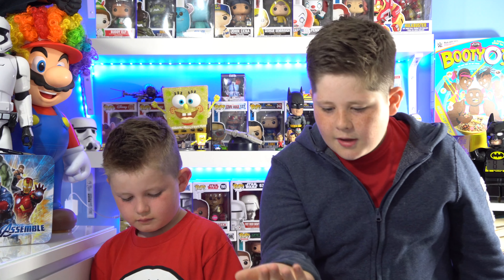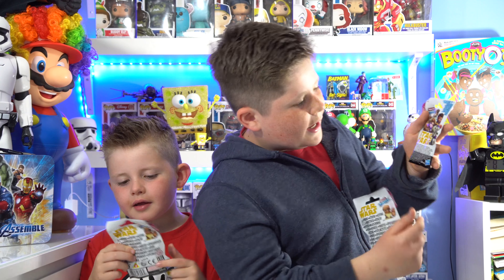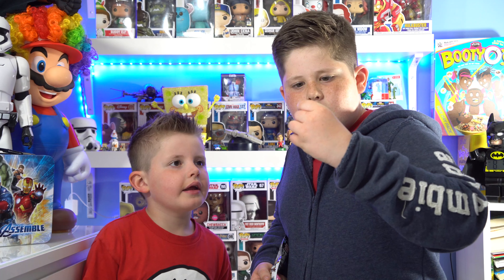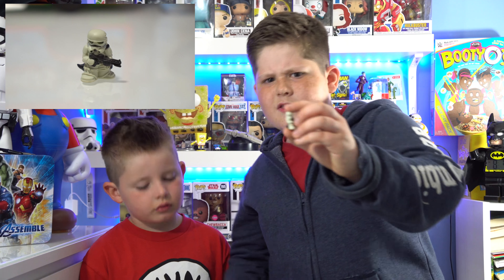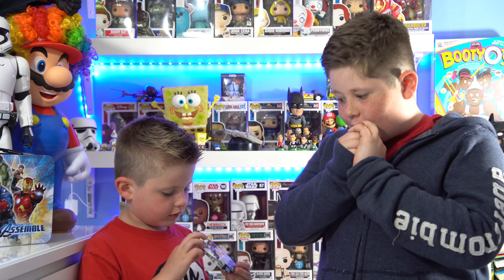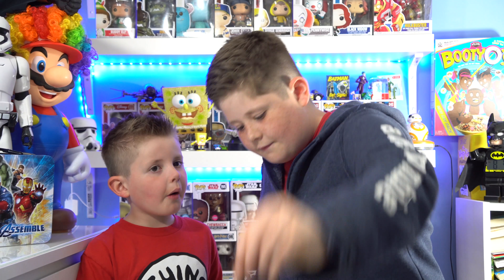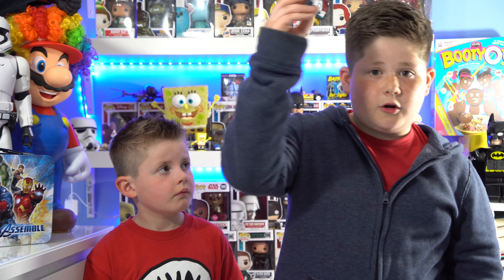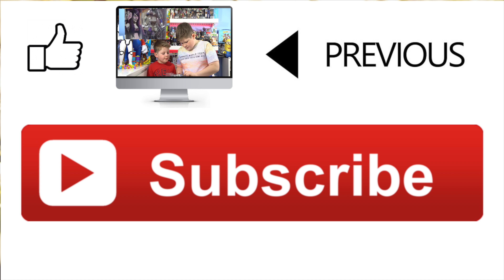SOLO- HASBRO STAR WARS MICRO FORCE BLIND BAGS SERIES 4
Collect the galaxy of fan-favorite characters with the STAR WARS MICRO FORCE Blind Bags Assortment. Each figure has a squishable feel and pose, creating an exciting new way to bring iconic STAR WARS scenes to life! These stylized, movie-inspired micro collectibles include iconic characters such as REY, FINN, DARTH VADER, LUKE SKYWALKER, PRINCESS LEIA ORGANA, HAN SOLO, CHEWBACCA, YODA, R2-D2, and more. Each blind bag includes two figures and a collector card. Each sold separately.

Solo: A Star Wars Story debuted on May 24th, delivering an origin story for one of the franchise’s best-known heroes. The film has underperformed at the box office, setting off a wave of questions about the future of the film franchise. But fans might be interested in a different future entirely — the future of the now non-canon expanded universe, which lives on in a new form in Solo.